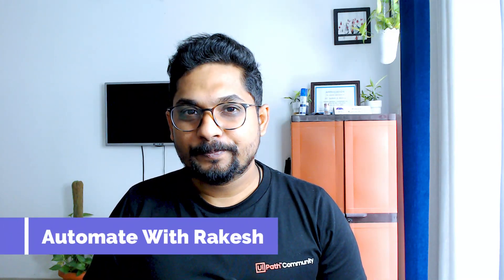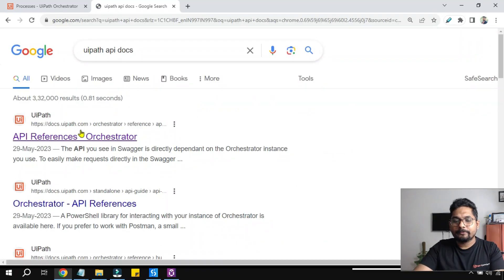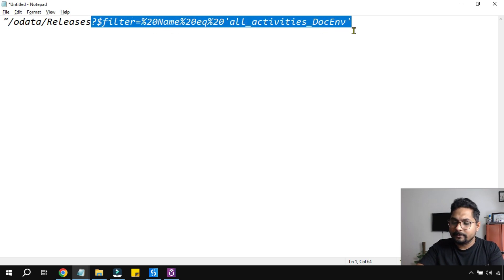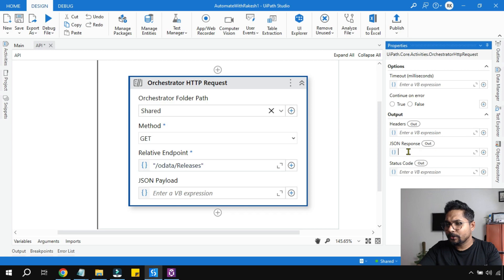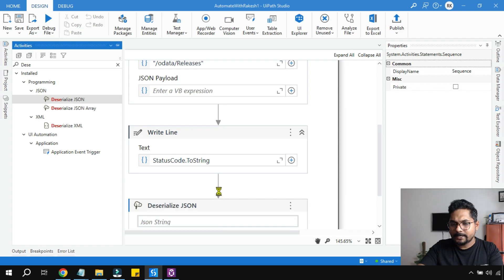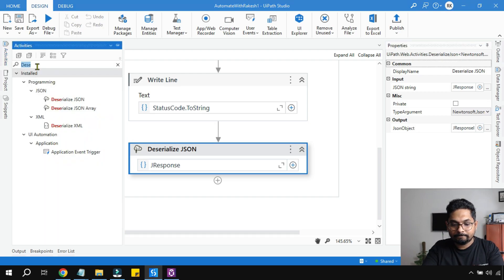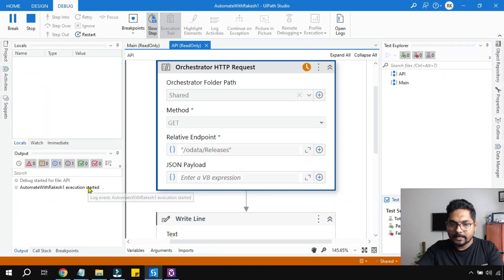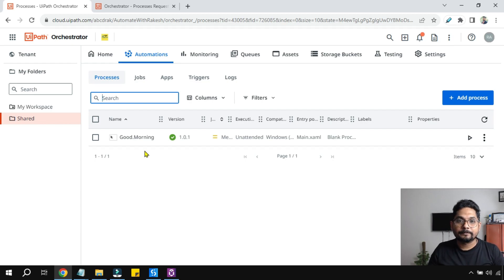How to Get the Release Key or Process Key from UiPath Orchestrator Using API End Point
You will learn to design the workflow which will help you to get the Release Key or the Process key using the API endpoint in Orchestrator HTTP Request. I will teach you how you can configure and how you can get the final Release Key of a Process from uipath orchestrator.

Get Answers to:
How do I get the release key in Orchestrator UiPath?